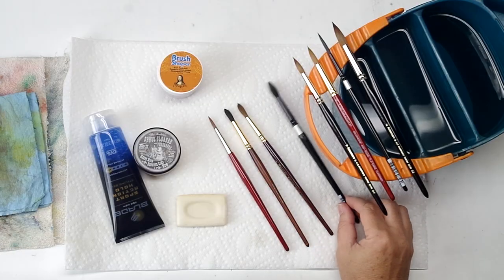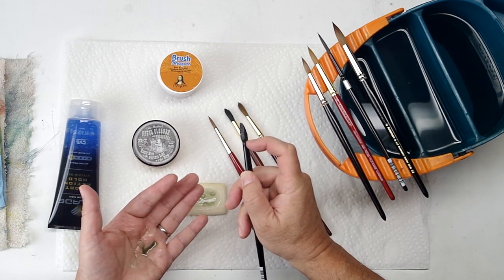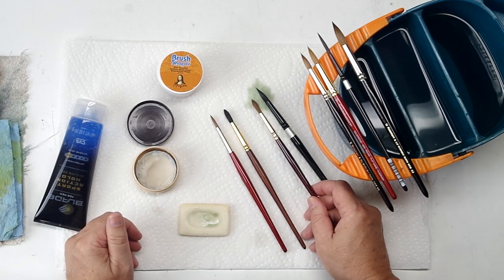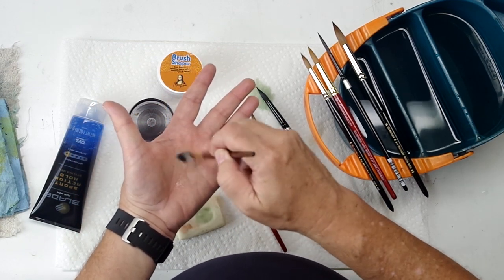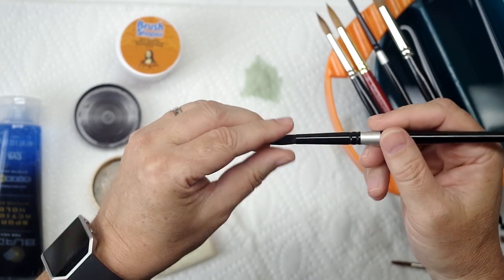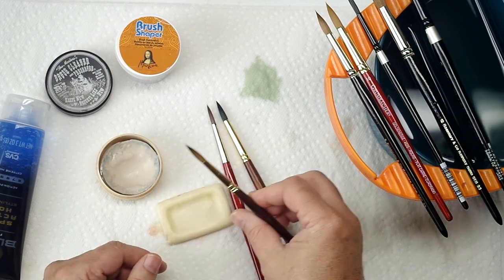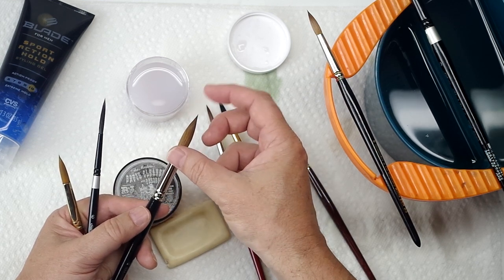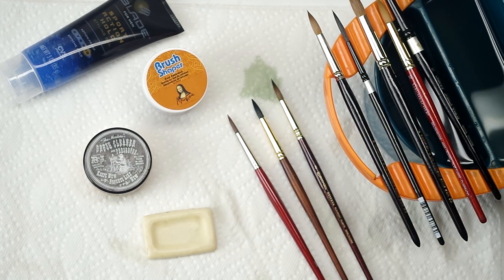Cleaning & Caring For Your Watercolor Brushes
Watercolor is a pretty mild and easy to clean medium so we watercolorists are fortunate but there are still some things to think about when caring for watercolor brushes. Here are my tips for cleaning and taking great care of those precious brush investments.

The Masters Brush Cleaner

Brush Shaper

Silver Brush Black Velvet (various)

Princeton Neptune (various)

DaVinci Cosmotop Spin (various)

Escoda Reserva Kolinsky Sable

Mijello Water Bucket

Rosemaryandco.com